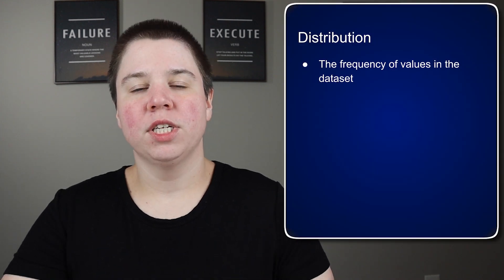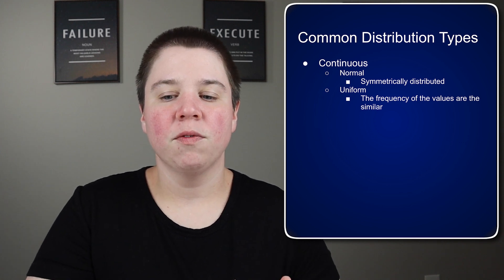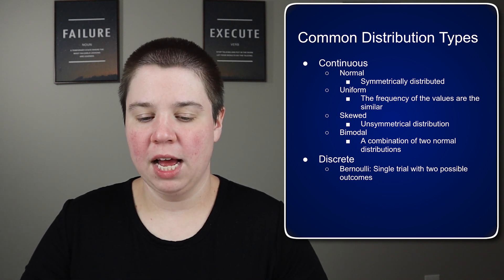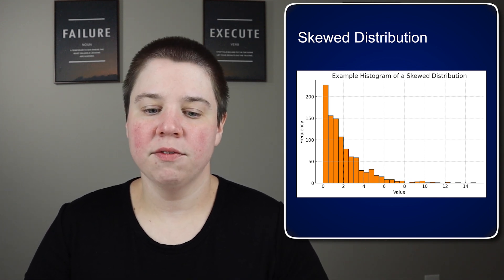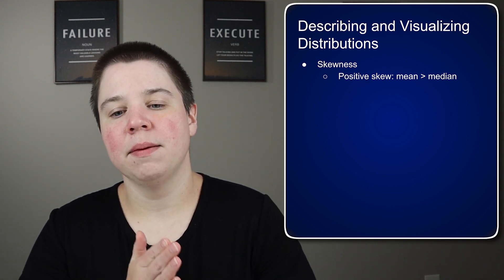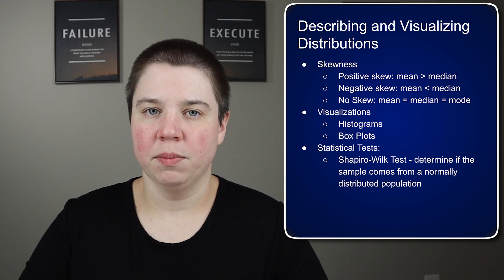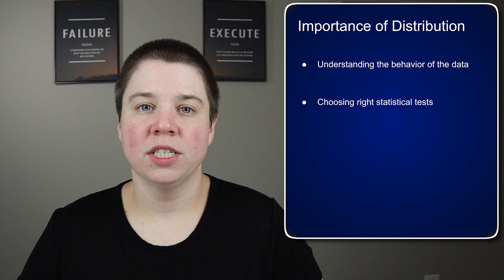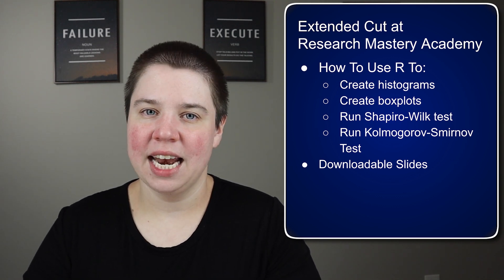What Is Distribution? Distribution Types and How To Use It In Statistics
Unlock the secrets of data distributions and elevate your statistical analysis skills!

In this video, I delve into the fascinating world of data distributions, a fundamental concept in statistics crucial for scientific analysis. You'll learn how distributions, such as normal, uniform, skewed, and bimodal, can reveal the underlying patterns in your data. I also demonstrate practical applications using R programming, showcasing how to visualize and analyze data distributions effectively. Whether you're a beginner or an experienced data analyst, this video will enhance your understanding of statistical distributions and improve your data analysis skills.

What You Will Learn:

Understand the importance of data distributions in statistical analysis.
Differentiate between normal, uniform, skewed, and bimodal distributions.
Visualize data distributions using histograms and box plots.
Conduct statistical tests like the Shapiro-Wilk and Kolmogorov-Smirnov tests.

Timestamp
00:00 Distributions in Statistisc
00:29 Understanding Frequency and Common Distribution Types
00:50 Exploring Normal and Uniform Distributions
01:14 Analyzing Skewed and Bimodal Distributions
01:50 Discrete Data and Bernoulli Distribution Explained
02:26 Visualizing Uniform and Normal Distributions
03:01 Identifying Skewed and Bimodal Distributions
03:51 Describing Distributions with Skewness
04:18 Importance of Distribution in Statistical Analysis
05:16 Statistical Tests for Distribution Analysis